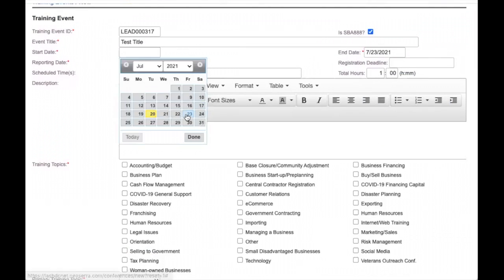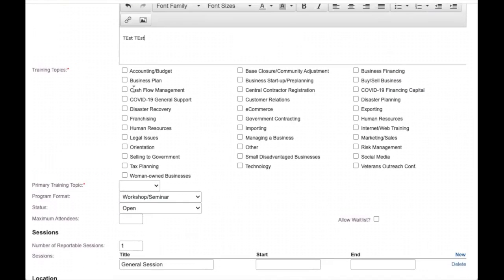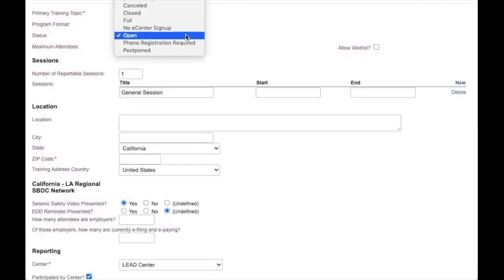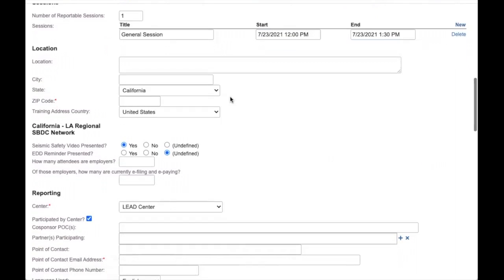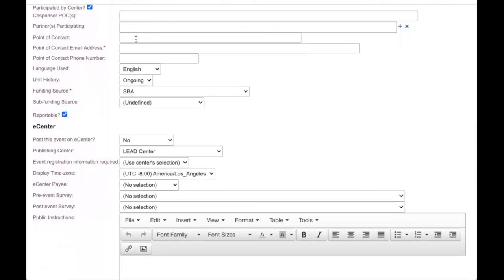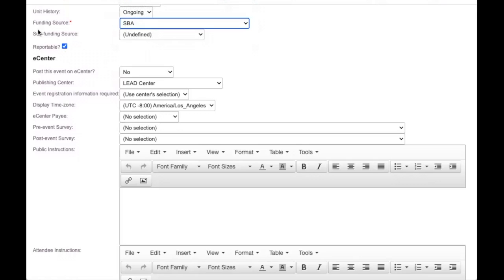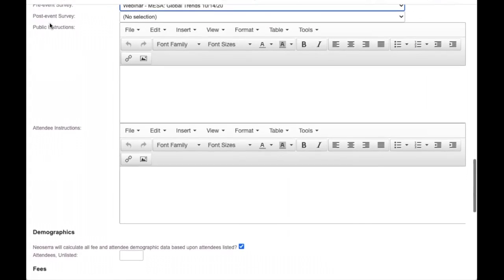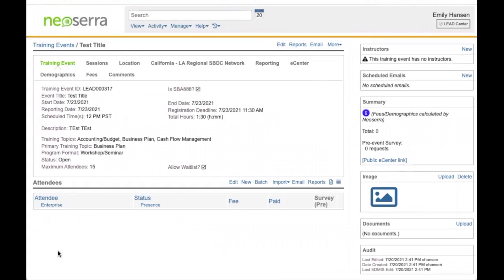Training Event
This video will take you through how to create a training event.